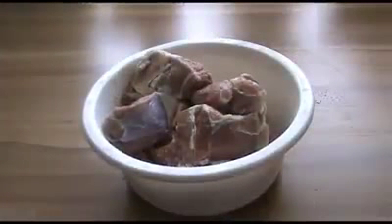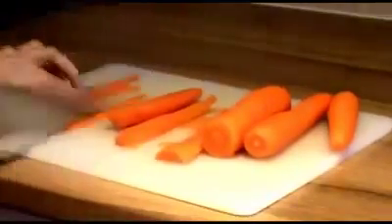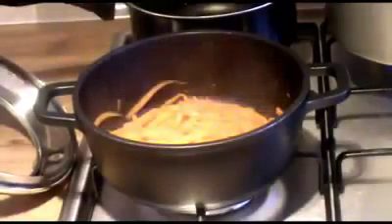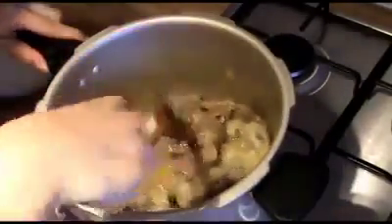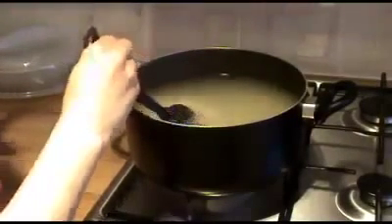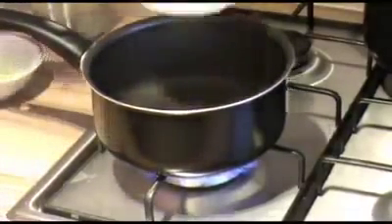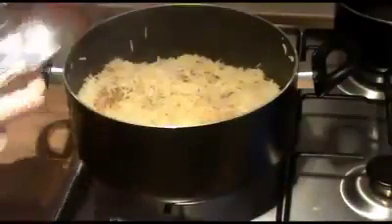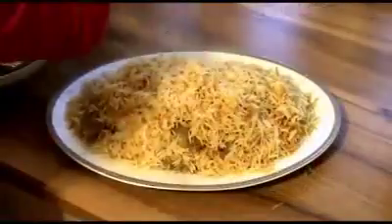پرجم افغانستان(33)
پرجم افغانستان